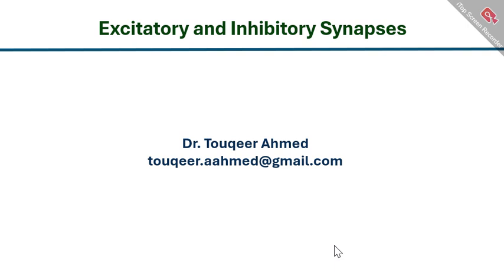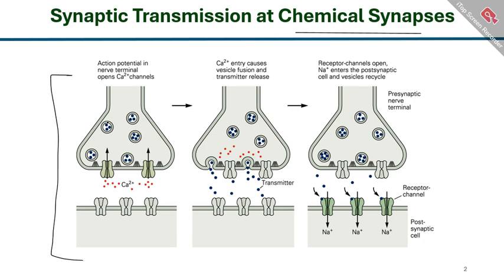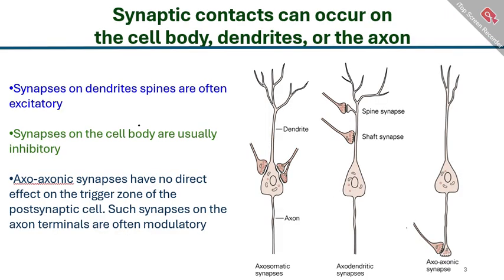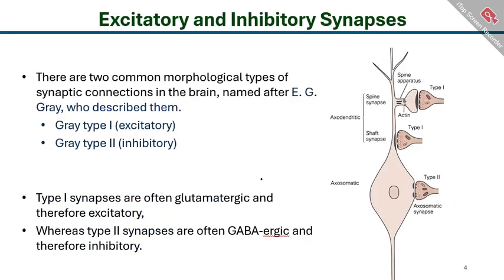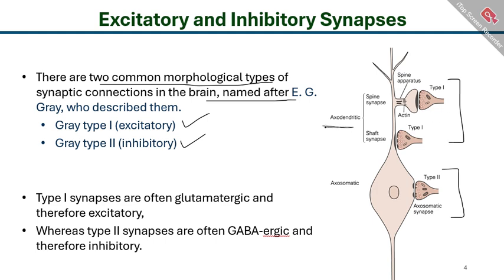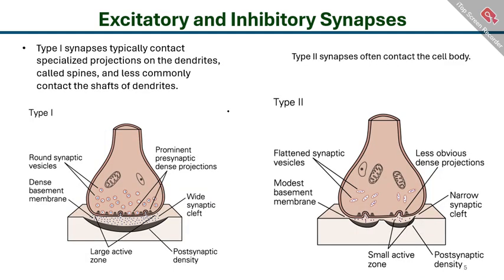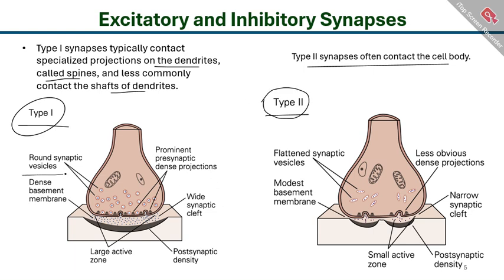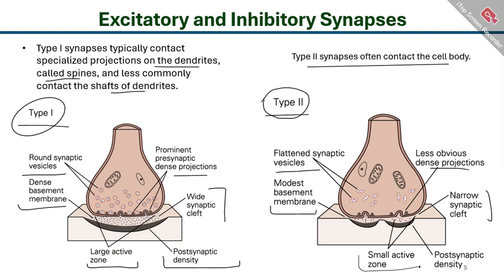Morphology of Excitatory and Inhibitory Synapses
Excitatory and inhibitory synapses and their as defined by Gray.  Their Morphology is explained in this video